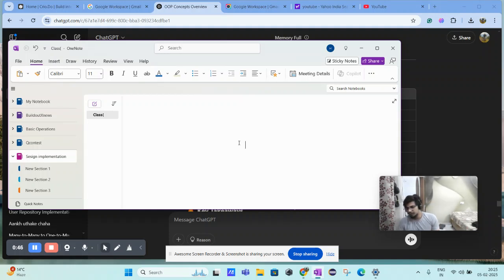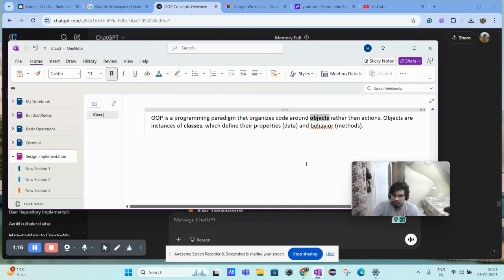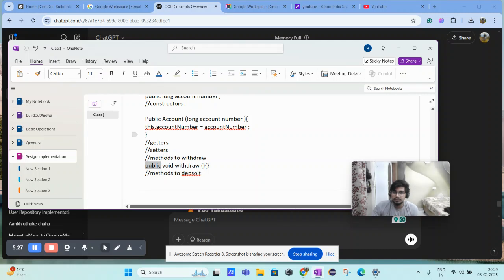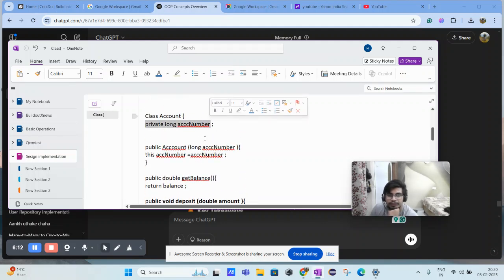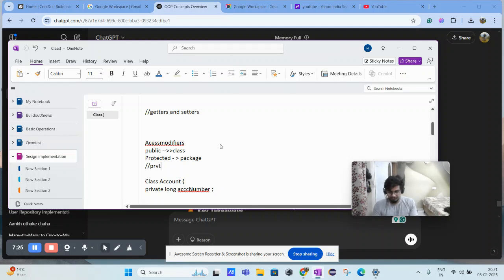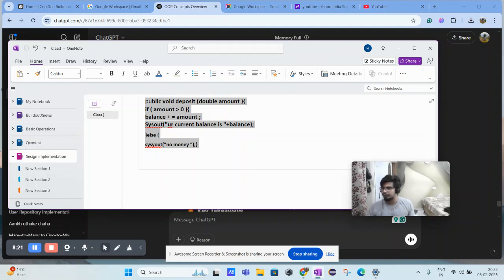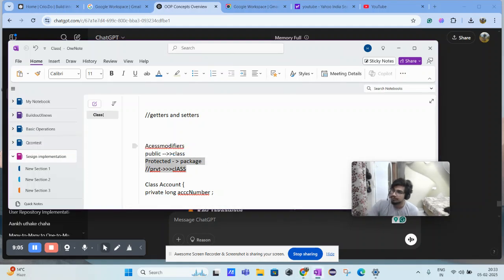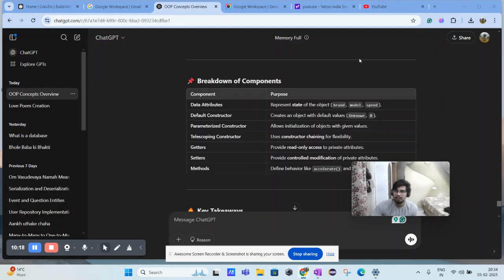OOP Concepts Overview - Encapsulation in OOP: Explained Simply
AccessModifiers (If you cover public, private, protected)